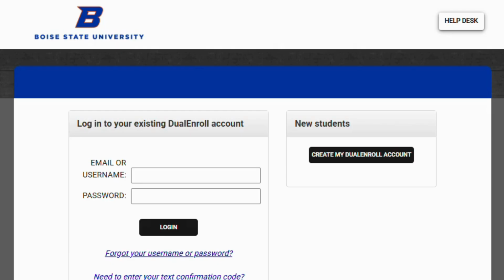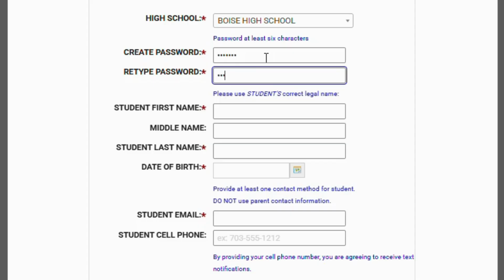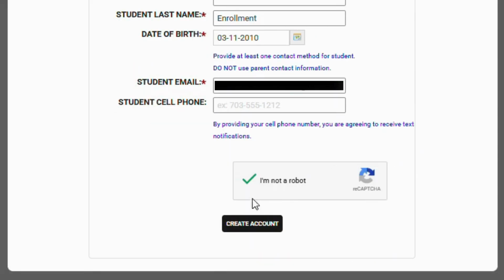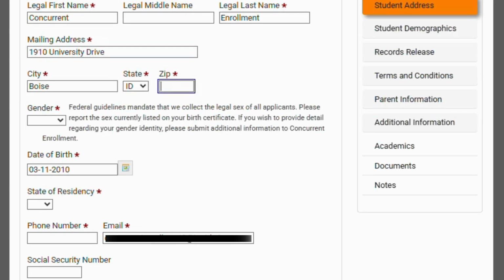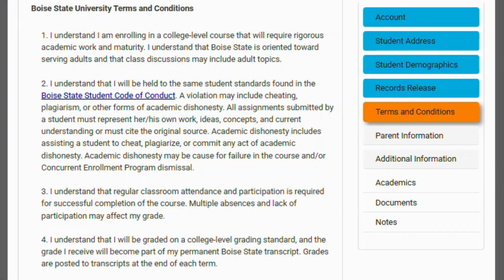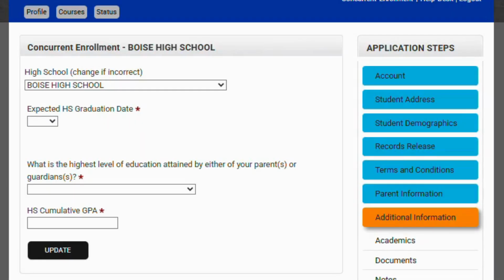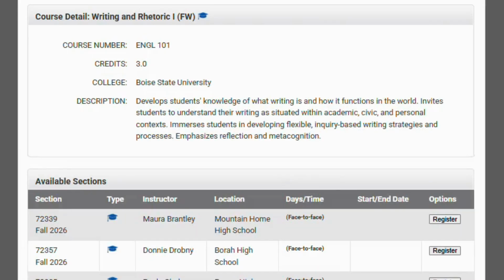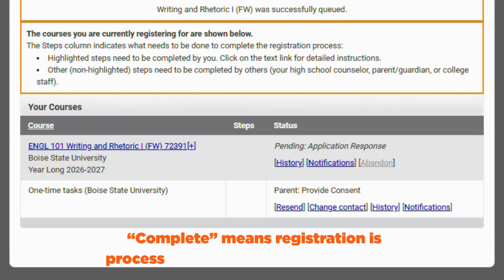Boise State University - DualEnroll Tutorial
Welcome to the Boise State Concurrent Enrollment Program's DualEnroll tutorial!